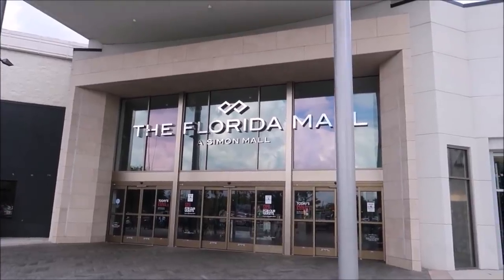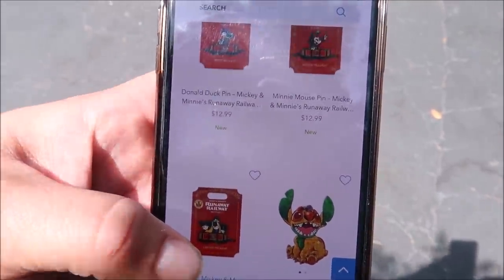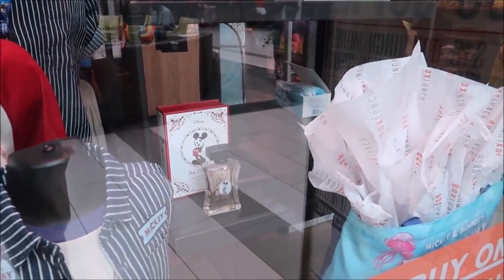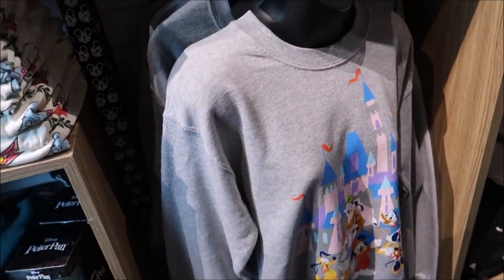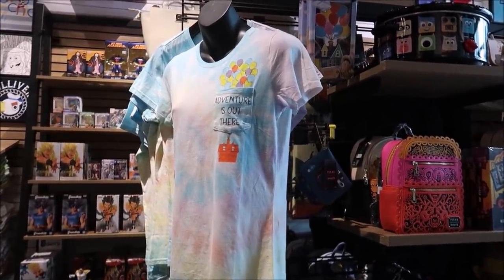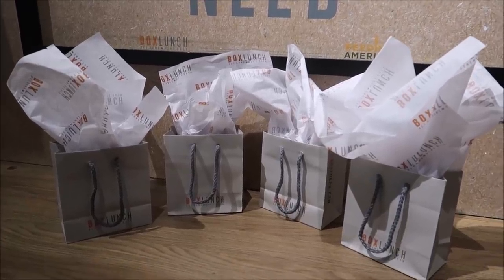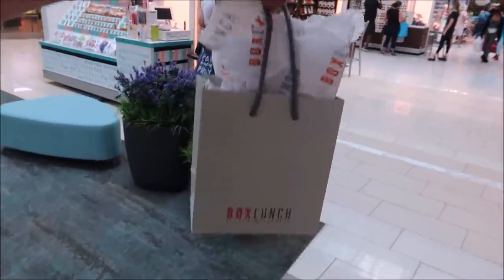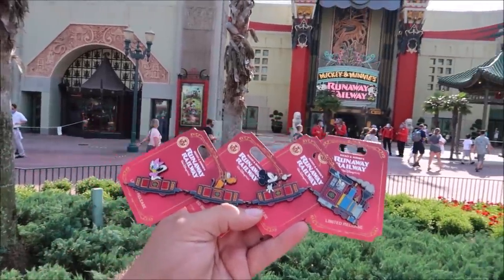Mickey & Minnies Runaway Railway Pin Set Giveaway | BOXLUNCH Exclusive Pin Set | Shop Disney Pins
If you would just like to purchase the pins you can click the link below but To enter the contest make sure you are subscribed and you like this video and comment!

Mickey & Minnie’s Runaway Railway is the first ride-through attraction themed to Mickey Mouse and Minnie Mouse in a Disney theme park.

    It puts you inside the wacky and unpredictable world of Disney Channel's Emmy Award-winning "Mickey Mouse" cartoon shorts. Engineer Goofy invites you on a train ride through one magical moment after another in an adventurefor the whole family, where only Mouse Rules Apply.

    With an original story and lovable new theme song, Mickey & Minnie’s Runaway Railway uses state-of-the-art technology and dazzling visual effects to transform the cartoon world into an incredible and immersive experience.

    The iconic Chinese Theatre serves as the magic portal where theater-goers step from our world into the cartoon world, where a family-friendly adventure awaits aboard Mickey & Minnie’s Runaway Railway!

3211 Vineland Rd
PMB# 244

Andrew Singer

Tasha Burns

Karin Misdom

Meredith Tew

AVEIRO DAN

Mat Saunders

Neil Roberts

Keith Lousley

Jonathan A Bourdeau

Tiffany Balbuza

Dalton Elethorp

Erin Bowman

Steve W

Brock shipley

Andrew Frueh

James Emory

Catherine&Chris

Gary Woodruff

Wendy Reinmiller

Joe Doyle

Marcie Lee

JT McWilliams

Theresa Asperti

Kate Francis

Will Culbertson

Phillip Beaulieu

April King

Stephanie Wheeler

Jonathan Wyman

Sparrøw Rollins

Dustin Whitfield

Jeff Blacker

Joe Couture

Shawn Nava

Alexondra Lee

Ron Fox

Nickr2190

Tracie Hess

Lee Taylor

Jennifer Stewart

Googly BearKEB

Rollerblades451

It’s Pat

Brian H

Rebecca Anderson

Jenny Walter

Ashley Short

Jon May

Lisa A

Tamara Janowski

Jenni

Ian Boldsworth

Kim Wilson

Mat Piscatella

Amanda AJ

Heather Ludwig

Bill Barsh

Bobby Tyning

Sarah

Kirk Hofeling

Josh

Sherman_117

Janet S.

Ashley Whitaker

Stacie Webster

Patricia Jean

Joy Frye

Blake McAskill

Alli Nivison

Britt Graves

Paige Elliott

Chris Yobb

Bronwyn Hayes

Arthur Childs

Jessica Fox

ALEXSANDRA WATSON

Troy Parker

Kevin K.

The Zimmermans

tabetha p

Mike Wennmacher

Prinsez54

Liz Walsh

Eric Eggink

Bobby Preteau

Chad Jennings

Rachel Son

Chris p

Stacy Ludwig

Ryan Tyler

Victoria Thompson

ERNIE NOLTE

Mike Elliott

Linda Bradbeer

Robert Belliveau

Tina Spicer

Edward Williams

Kayla Barnett

Kristi Mikle

James Connelly

Regina & Michael

Ann Kennedy

Jill Burns

Guy Turnquist

Shane Hebert

Christine Beebe

Rachel Warde

Sheryl Potter

ScubaCat3

Texas Takes

Dawn Fawcett

Jesse Burrows

Brock Belinske

Tracey Armstrong

Thomas Young

Mary Place